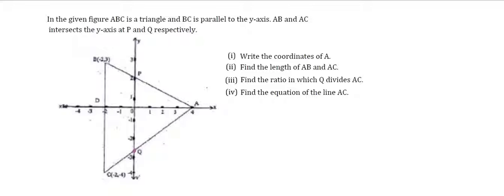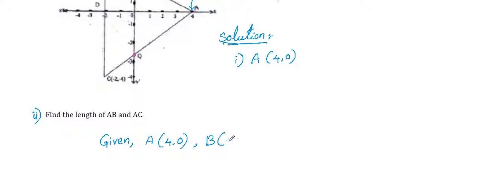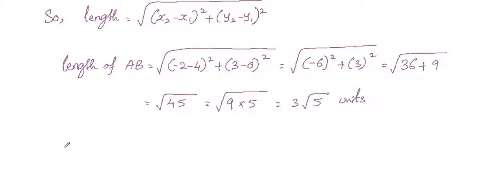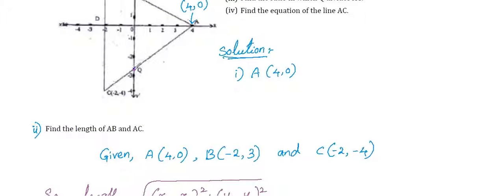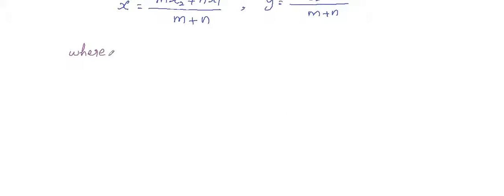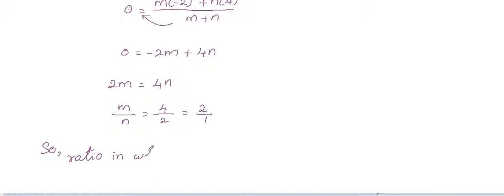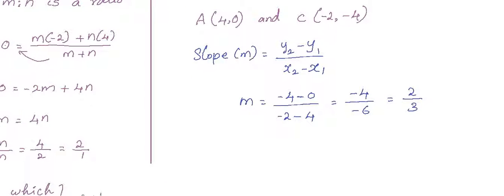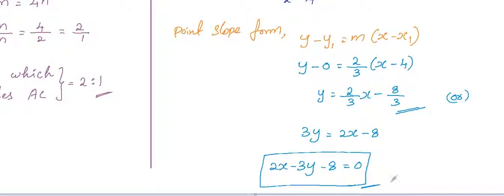ICSE - 2015 Class 10 Maths - Question 6(b) Solution